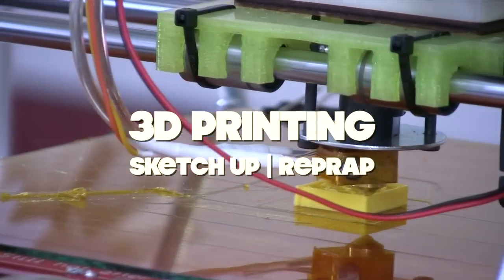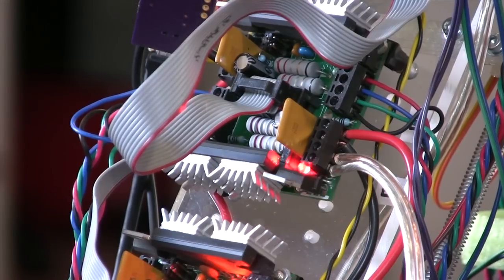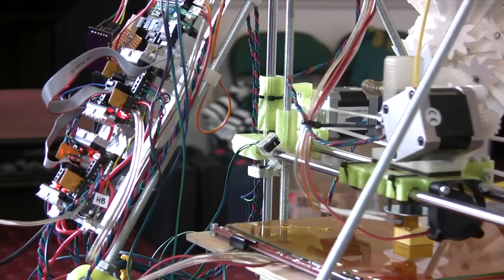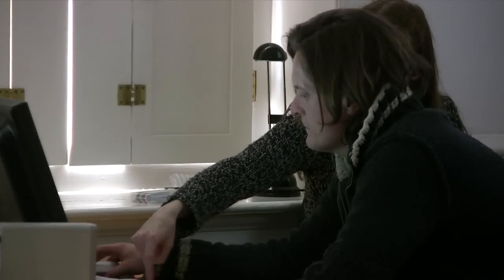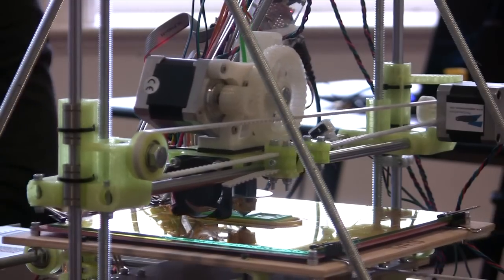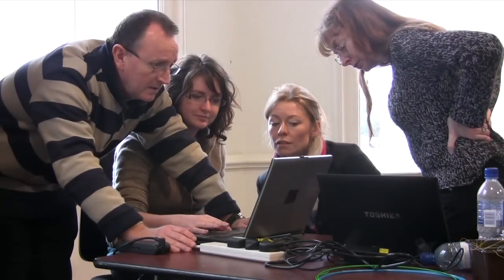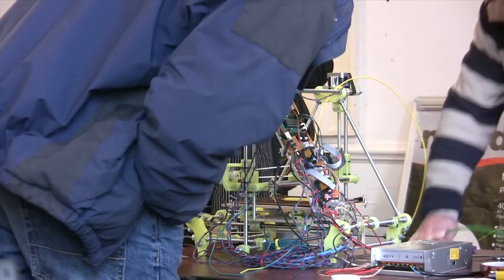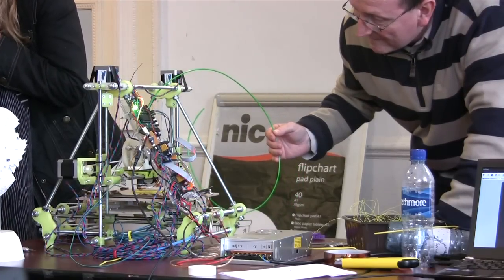3D Printing with Sketch Up & RepRap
The future of manufacturing with the self replicating RepRap 3D printer !

3D artist, Riette Hayes-Davies joined RepRap specialists Hannah and Malcolm Napier for a workshop weekend at South Hill Park Arts Centre in March 2012 to take people through the process of modelling objects in Google Sketch Up and outputting printed objects on the RepRap.